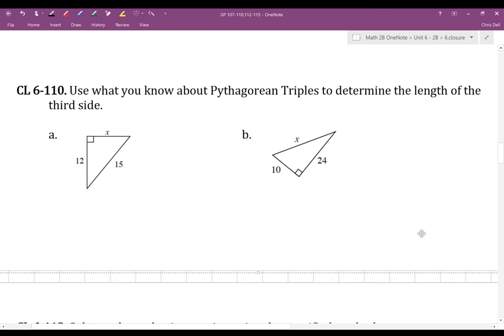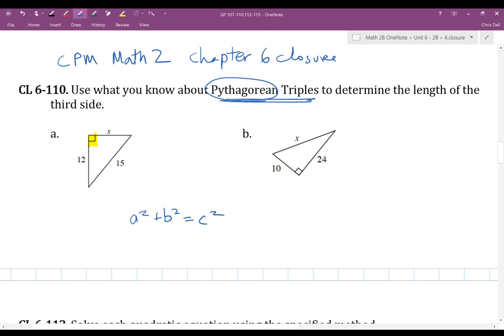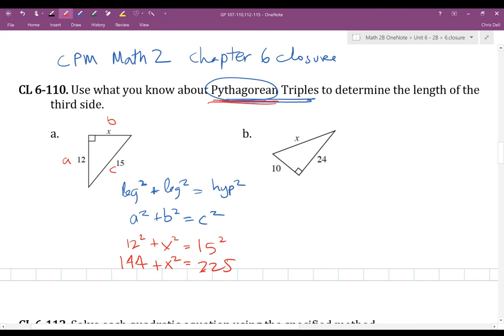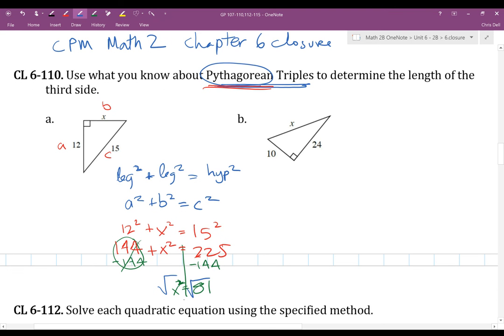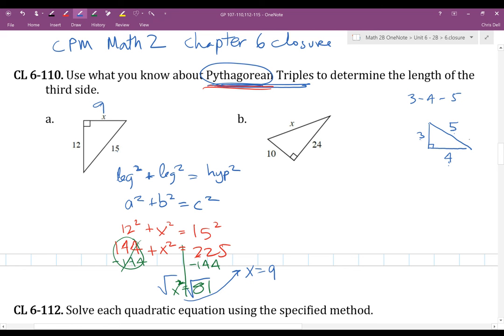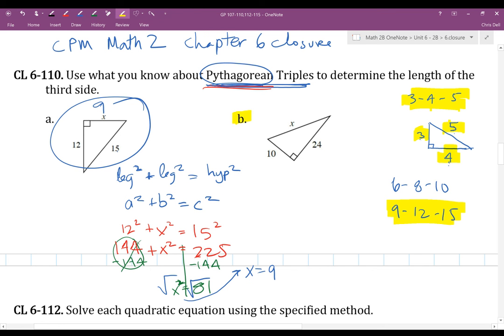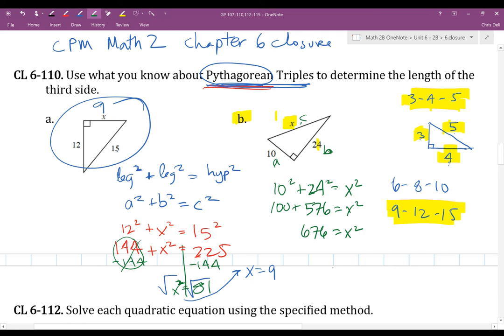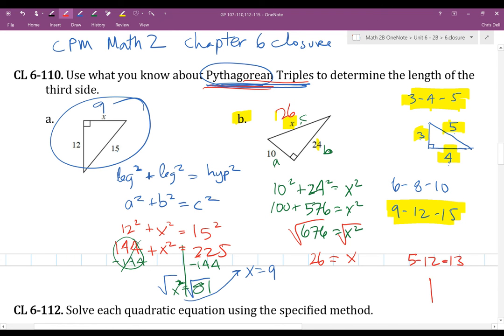CPM Math 2 Chapter 6 Closure #6-110 (Pythagorean Triples)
Learn with Mr. Dell as he explains how to determine a Pythagorean Triple.